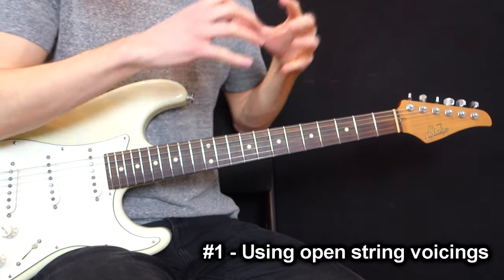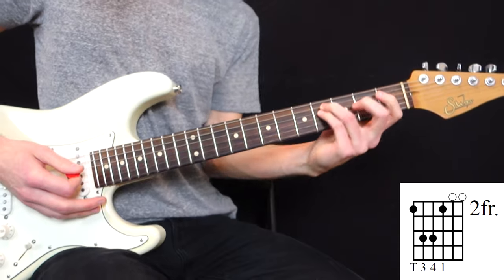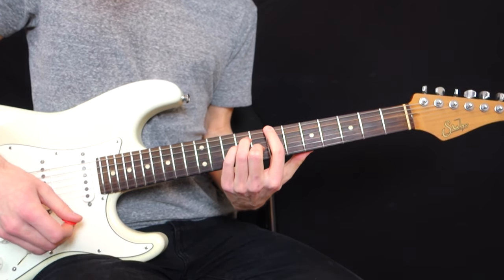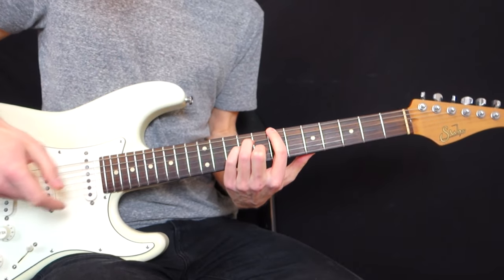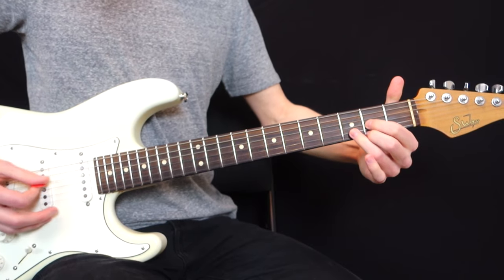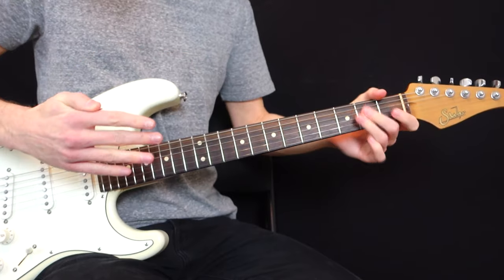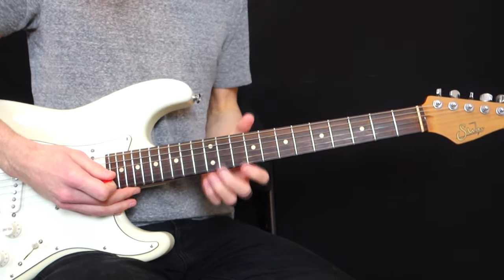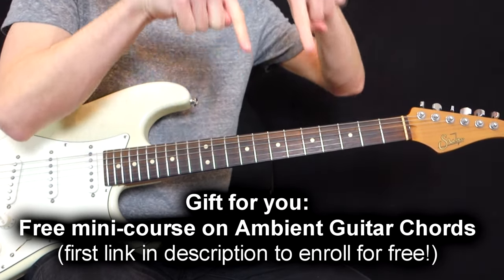Worship Guitar Chords: most common chords and voicings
From my experience teaching tons of students in 1-on-1 lessons, I have found some patterns that keep coming back again and again in worship guitar music.

In this lesson I will cover:
- Common open string voicings
- Other common chords in the key of G Major
- Suspended chord shapes
- Small shapes for lead playing

It doesn't matter if you want to use those chords at church, or if you are not a worship player at all, I think these chords are very useful for many applications.